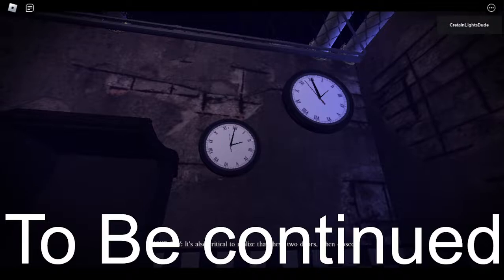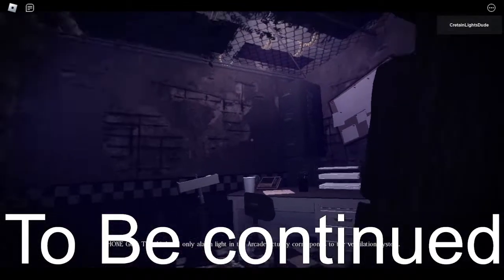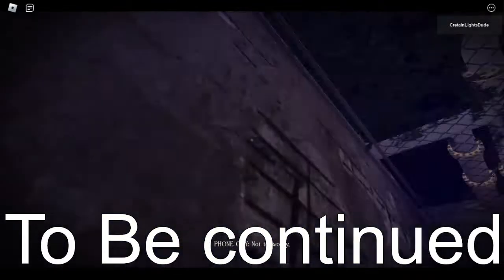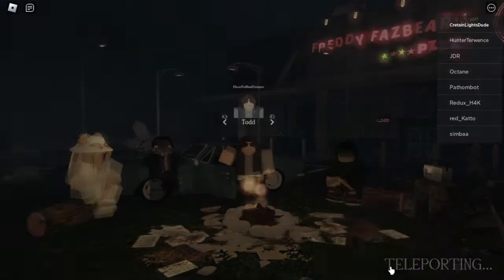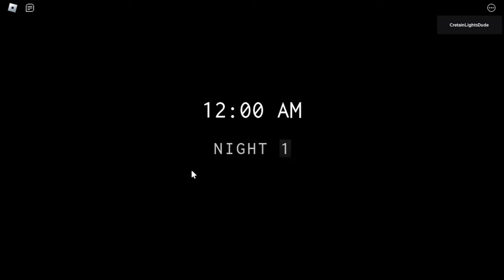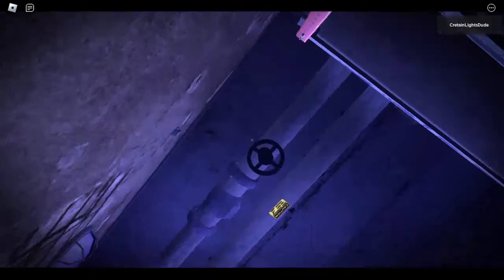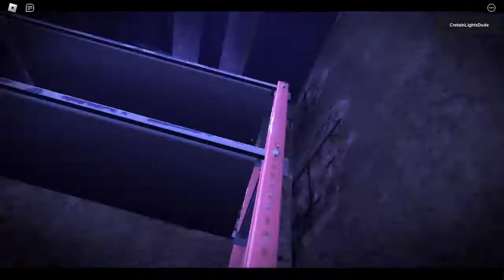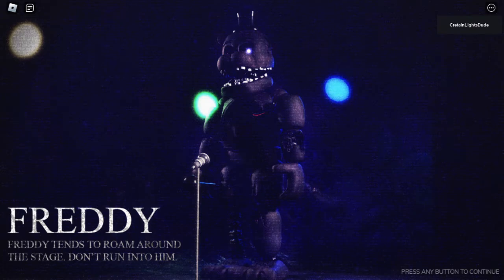I GOT bWVtb3J5 Badge and Evaded Puppet Badge! (Forgotten Memories/ please ignore the "TO BE CONTINUE